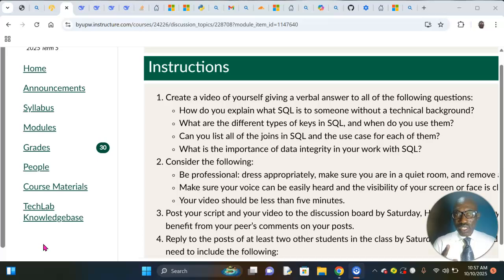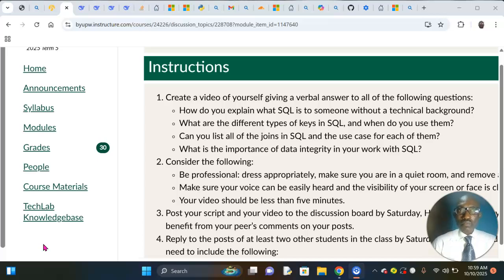6 5 SQL Interview Demonstration #5